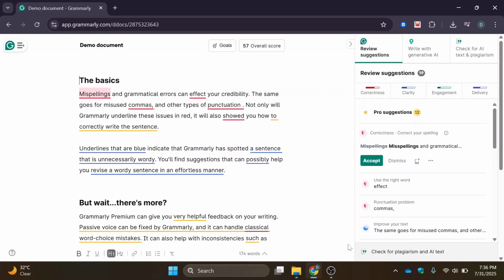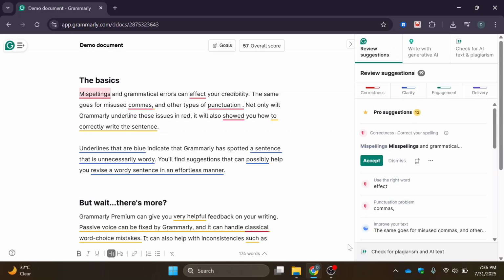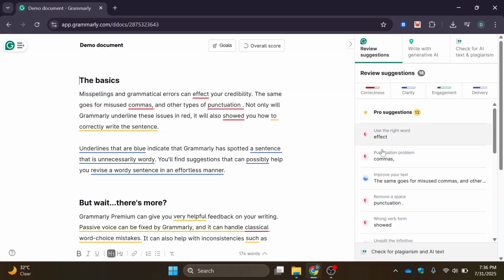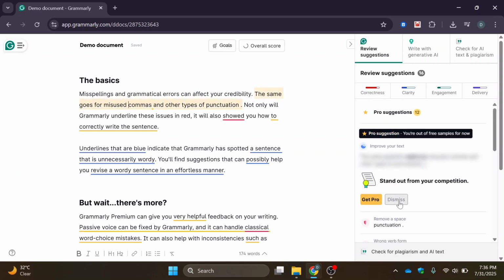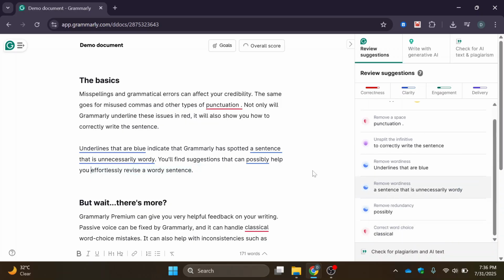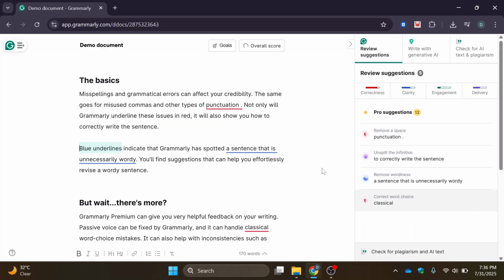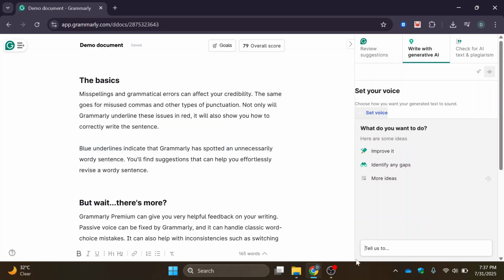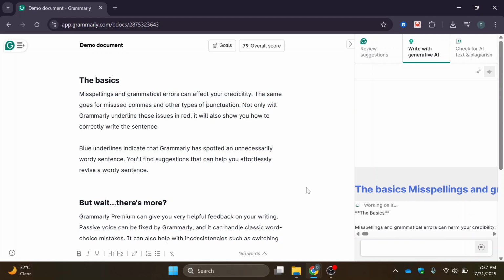How to Use Grammarly AI to Improve Your Writing – Full Guide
You’ll learn how to utilize Grammarly AI for enhancing your writing quality. This is how to use Grammarly AI to improve your writing step by step.